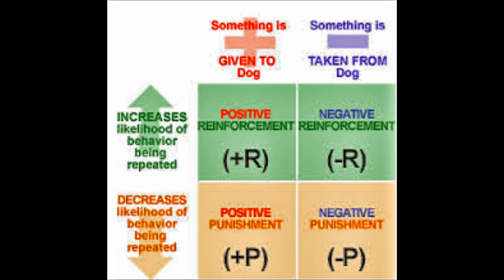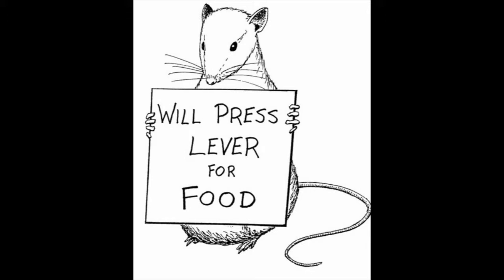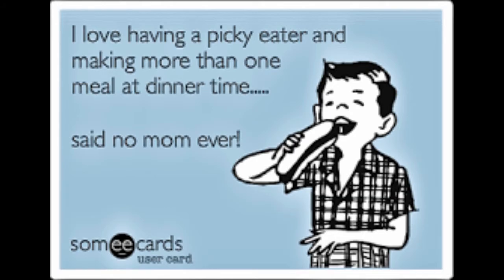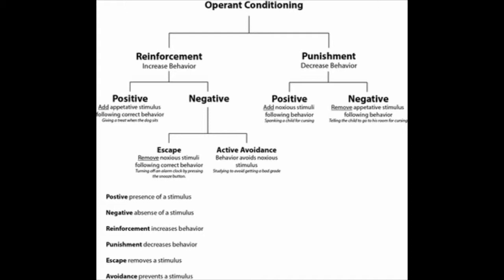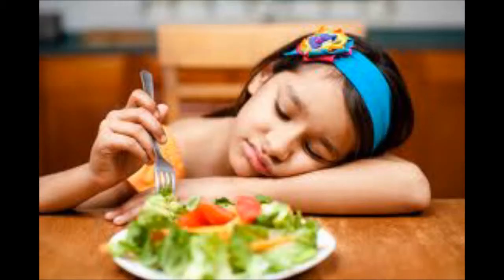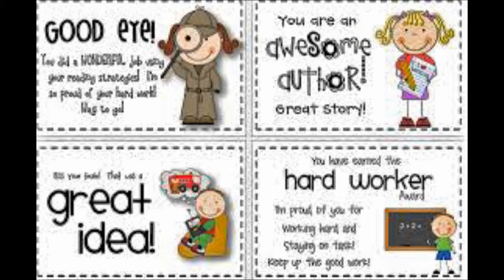Positive Reinforcement Final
Video for Dr. Buzinski's PSYC 222 Class